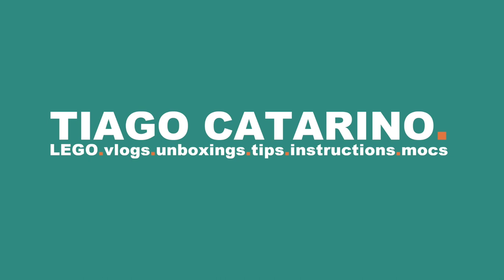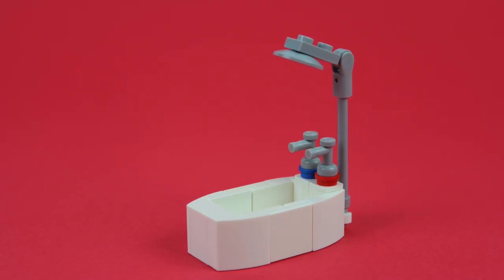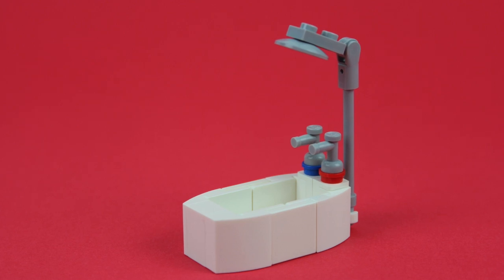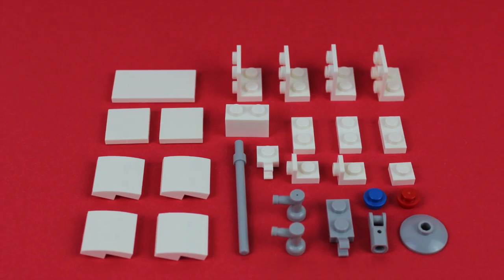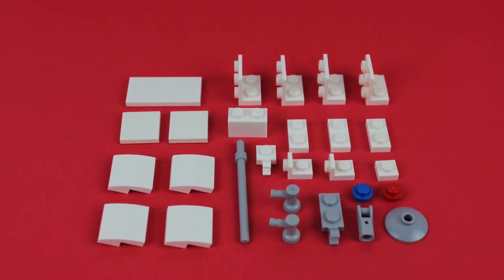LEGO Bathtub (Tutorial)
How to build a LEGO Bathtub with your LEGO pieces!